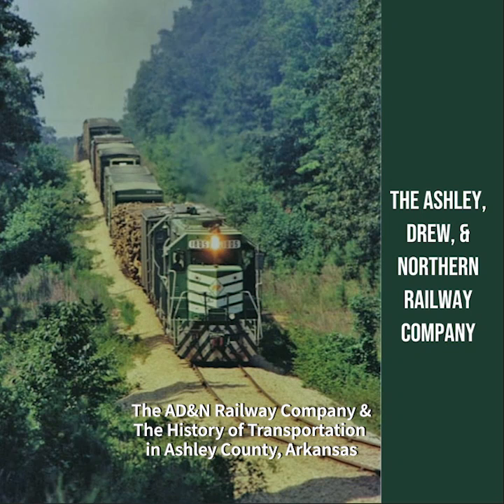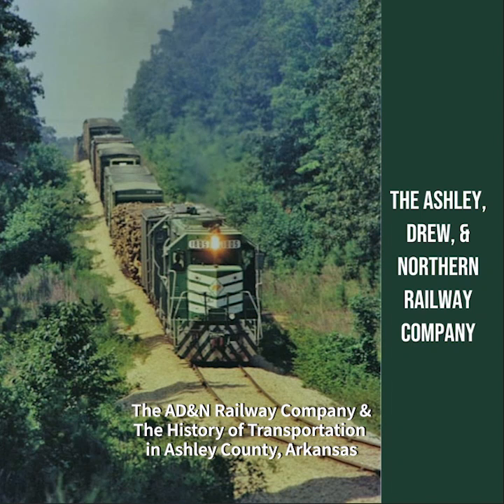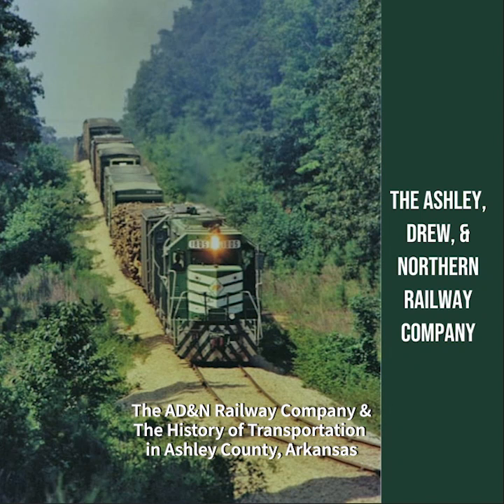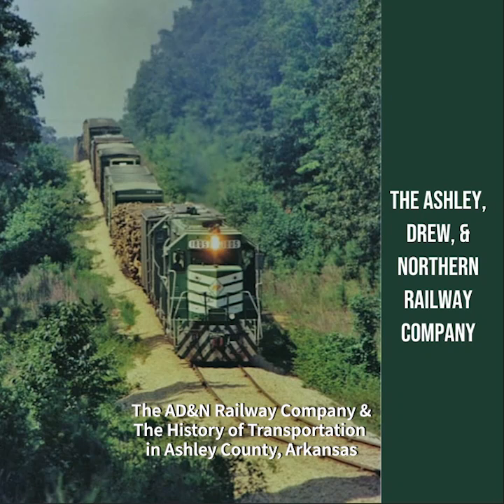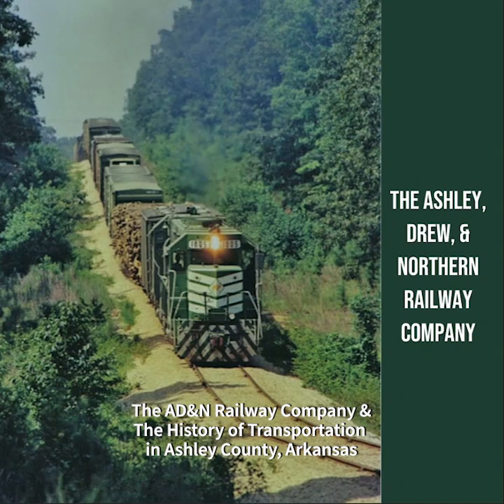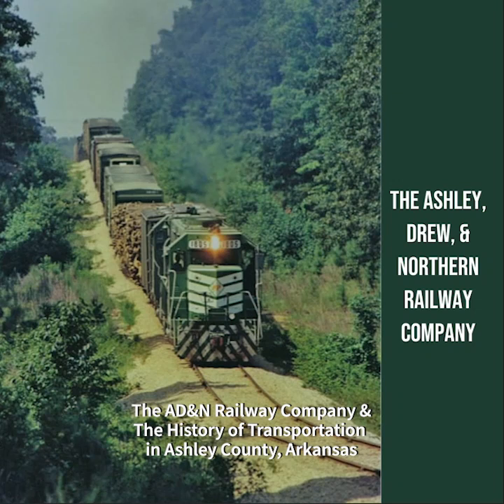Analysis of the Ashley Drew & Northern Railway Company Time Table (1939)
The Ashley Drew & Northern Railway Company time table from December 18th, 1939, provides a fascinating glimpse into the transportation infrastructure and operations of the time. This time table offers valuable insights into the schedules, routes, and logistics of the railway company, reflecting the importance of rail transport in the early 20th century.

Structure and Schedule

The time table is divided into two main sections: first-class and second-class trains. First-class trains are designated as Nos. 1 and 2, while second-class trains are designated as Nos. 3 and 4. The schedule indicates the departure and arrival times for each train at various stations along the route.

First-Class Trains: These trains operated daily except Sunday, with Train No. 1 departing at 1:15 PM and Train No. 2 arriving at 11:45 AM. The first-class trains provided passenger services and were required to register at Monticello, Whitlow Junction, and Crossett.

Second-Class Trains: These trains were freight-only and operated daily except Sunday. Train No. 3 departed at 2:45 PM and Train No. 4 arrived at 4:00 PM. The second-class trains were not required to register at the same stations as the first-class trains.

Key Stations and Stops

The time table lists numerous stations and stops along the railway route, each with specific arrival and departure times. Some of the key stations include:

Monticello: A significant station where first-class trains registered.

Crossett: Another major station with a standard clock and watch inspector.

Whitlow Junction: A junction point for trains to register.

Fountain Hill: A notable stop along the route.

Milo: Another important stop mentioned in the schedule.

Patterns and Insights
Several patterns and insights can be gleaned from the time table:

Daily Operations: The railway operated daily except Sunday, indicating the importance of consistent and reliable transportation for both passengers and freight.

Passenger and Freight Services: The distinction between first-class (passenger) and second-class (freight) trains highlights the dual role of the railway in serving both people and goods.

Speed Regulations: Freight and mixed trains were limited to a maximum speed of 25 miles per hour, while engines backing up were restricted to 14 miles per hour. These regulations ensured safety and efficiency in railway operations.

Superior Northbound Trains: Northbound trains were given priority over trains of the same class traveling in the opposite direction, reflecting the logistical considerations of the railway company.

Fare Structure: The time table includes passenger fares in cents between various stations, providing insights into the cost of travel during that period. Excess baggage charges and storage fees are also detailed, indicating the comprehensive nature of the railway's services.

Historical Significance

The Ashley Drew & Northern Railway Company time table from 1939 serves as a historical document that sheds light on the transportation infrastructure of the time. It reflects the critical role of railways in connecting communities, facilitating commerce, and supporting the daily lives of people in the region. The detailed schedule and fare structure provide a snapshot of the economic and social dynamics of the early 20th century.

In conclusion, the time table for the Ashley Drew & Northern Railway Company offers valuable insights into the operations, logistics, and significance of rail transport in 1939. It highlights the importance of railways in shaping the economic and social landscape of the time, providing a window into the past for modern readers.